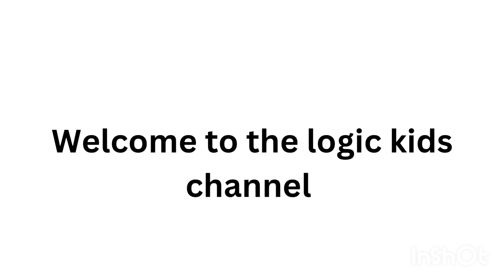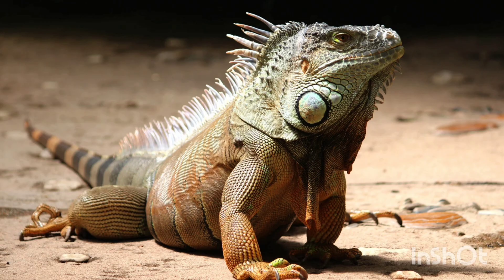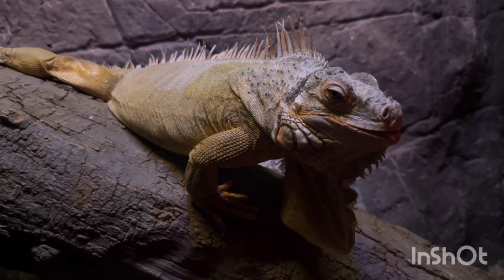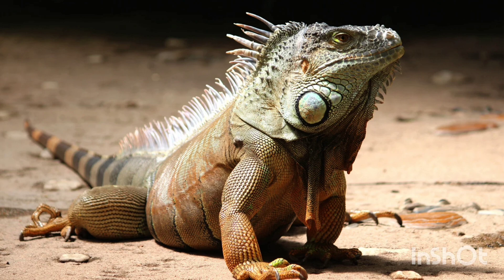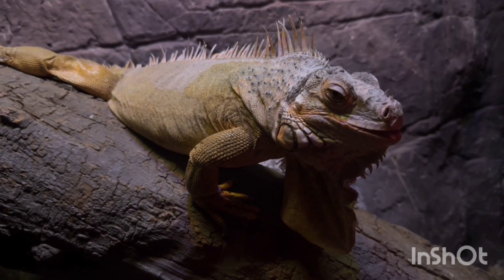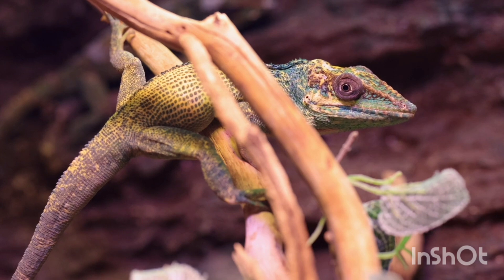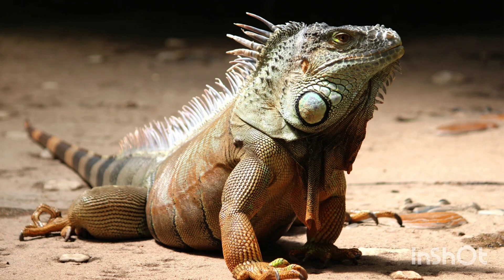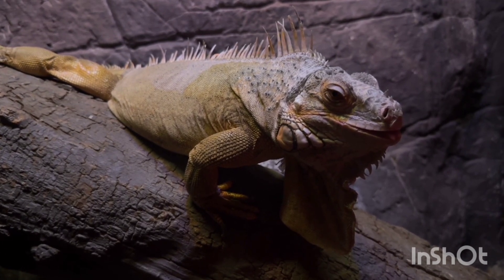Iguanas: Anatomy, Behavior, and Ecological Importance